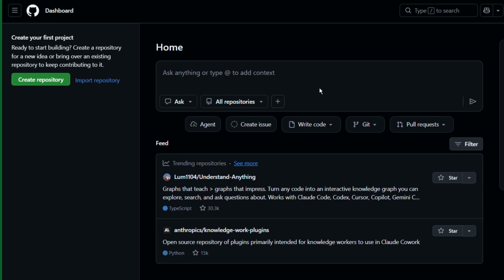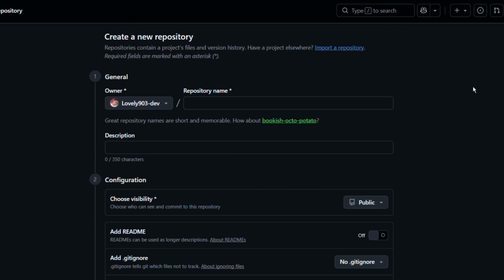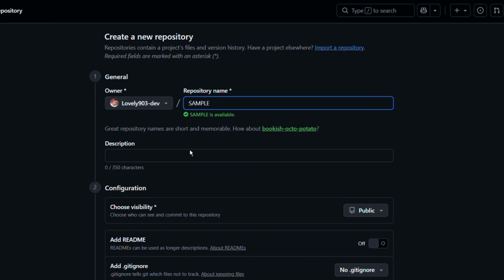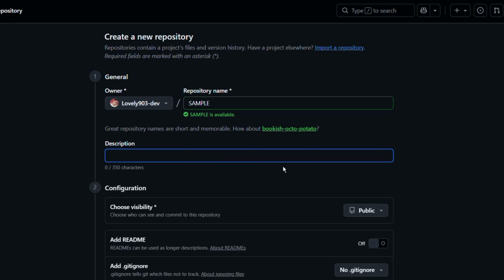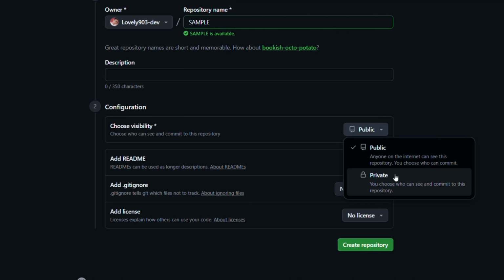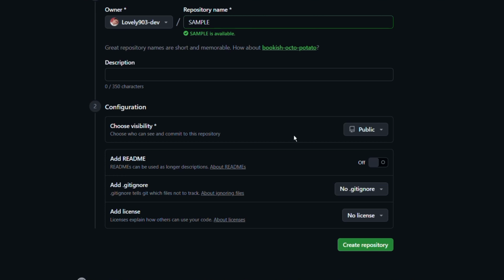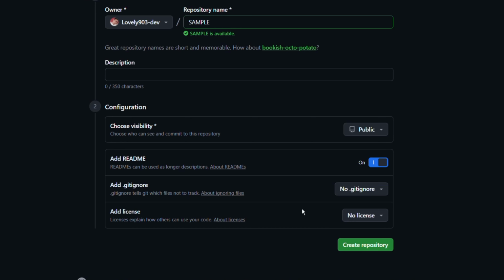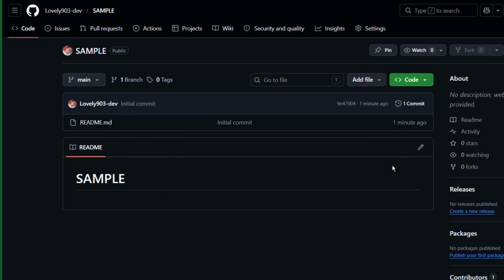Want to Create a GitHub Repository? Follow This Step by Step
How to create a GitHub repository step by step.
Learn how to make a new repository on GitHub for your coding projects using this beginner-friendly tutorial.

In this step-by-step guide, you’ll learn how to create a public or private GitHub repository on PC and start managing your code easily.

📌 What you’ll learn:
• How to make a public or private repo
• How to add a repository name and description
• How to initialize a repo with a README
• How to create a GitHub project on desktop
• GitHub basics for beginners

This tutorial is perfect for beginners learning GitHub, coding, and version control.